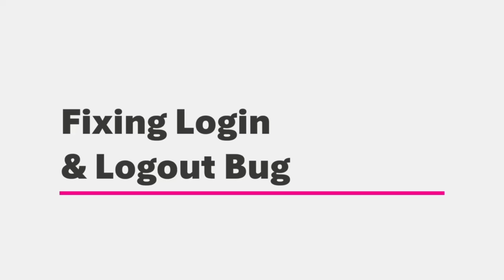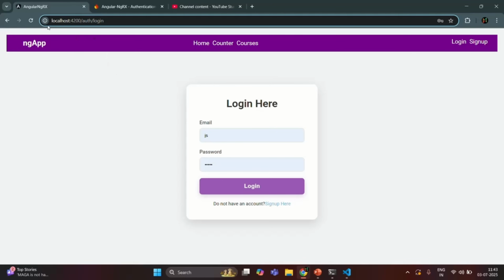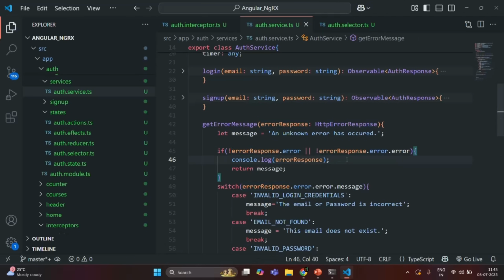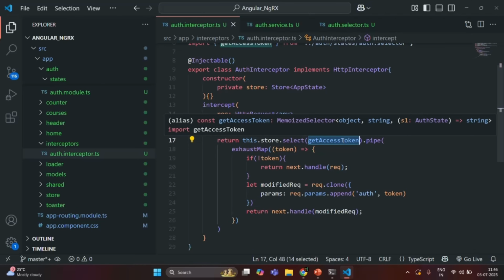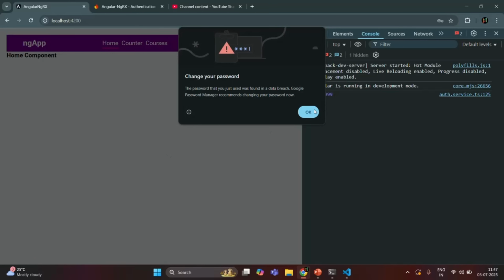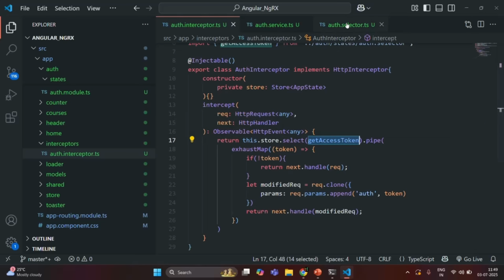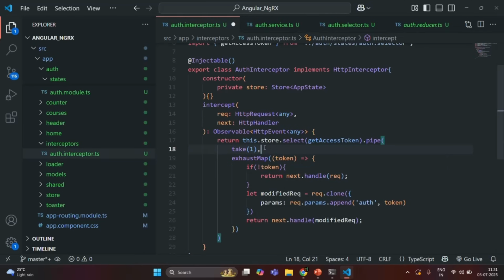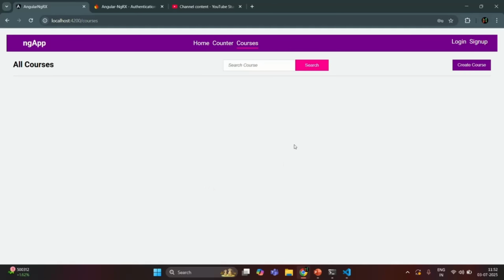Fixing Login & Logout Bugs in Angular Auth Interceptor | NgRx & RxJS take(1) | NgRx Course #63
Struggling with weird bugs after adding an Auth Interceptor in Angular? 😩 In this video, we troubleshoot and fix two common issues: the "Unknown Error" during login and the "Auto-Login" loop after logging out.

We’ll dive into why these bugs happen when combining NgRx Store with HTTP Interceptors and how to use modern TypeScript and RxJS operators to create a foolproof authentication flow.

✔️ Debugging the TypeError: Cannot read properties of null
✔️ Using Optional Chaining (?.) in NgRx Selectors
✔️ Fixing the "Login Error" when the user state is initially null
✔️ Why the Interceptor causes logout issues (State synchronization)
✔️ Using the RxJS take(1) operator to prevent multiple emissions
✔️ Ensuring clean Logout behavior in your Angular app
✔️ A sneak peek into canActivate Route Guards (next step)

By the end of this tutorial, your Angular application will have a robust interceptor that handles login and logout states gracefully without crashing or creating infinite loops 🔐

👉 Essential for developers building real-world Angular apps with NgRx and Firebase.

📌 This is part of our comprehensive Angular NgRx series. Make sure to watch the previous video on setting up the Interceptor first!

⏱️ Timestamps
00:00 Intro: Recap of the Auth Interceptor
01:13 The Problem: "An unknown error has occurred" during Login
03:15 Root Cause: Debugging the null User state
04:27 Solution 1: Optional Chaining in the NgRx Selector
05:15 The Problem: The Logout/Login loop bug
06:35 Why the Reducer and Effect timing matters
07:15 Solution 2: Applying the RxJS take(1) operator
08:05 Final Test: Verifying Login and Logout flows
08:33 Next Step: Protecting routes with canActivate Guards